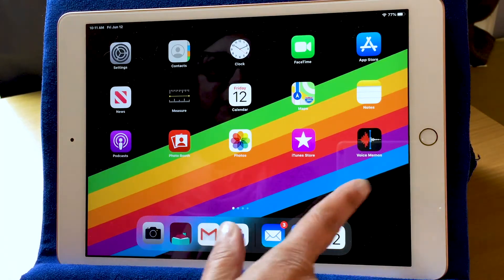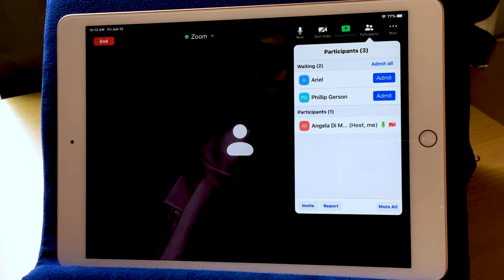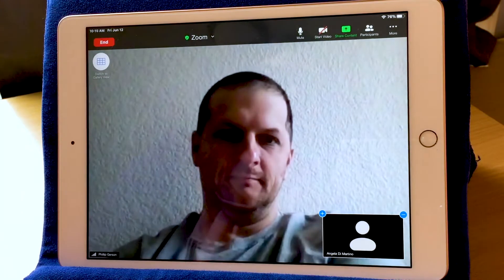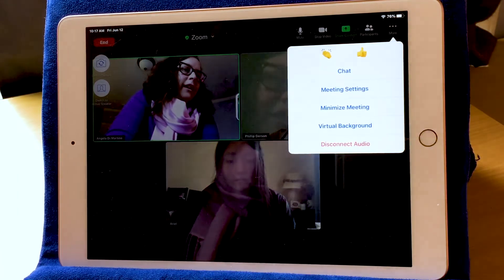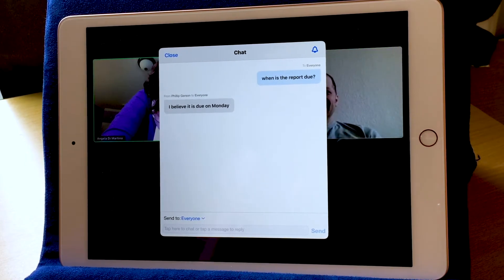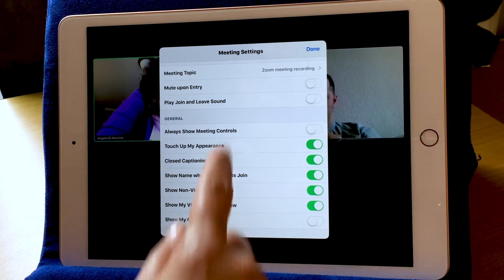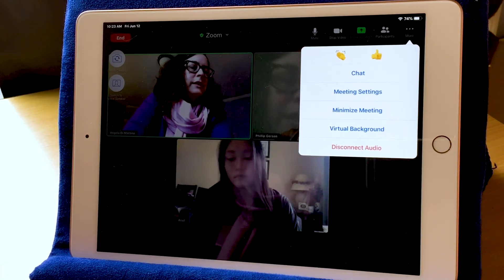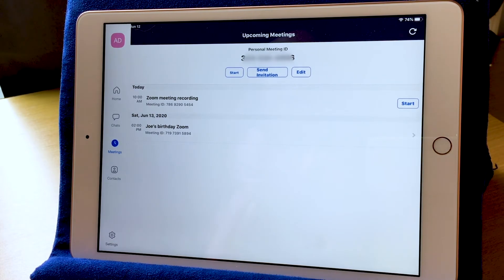Lesson 13 - Zoom - Part 2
In Part 2 of our Zoom lesson, Angela shows how to start a meeting in the Zoom App, and explores the various features you can use while in a Zoom call.